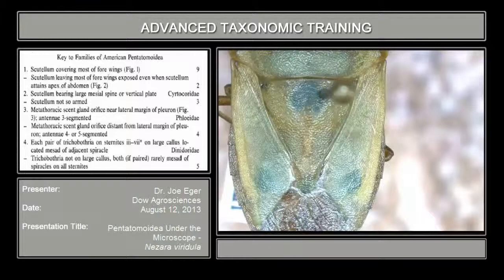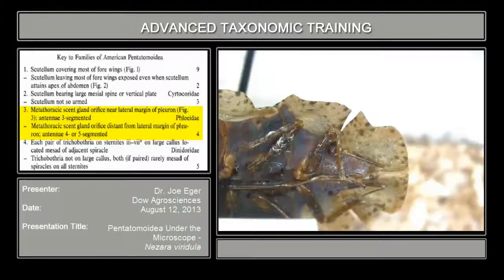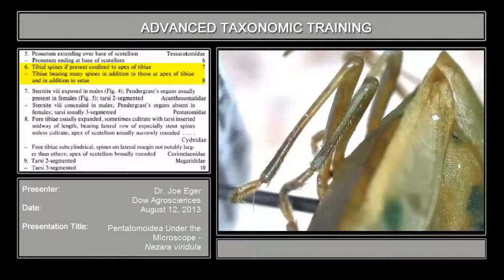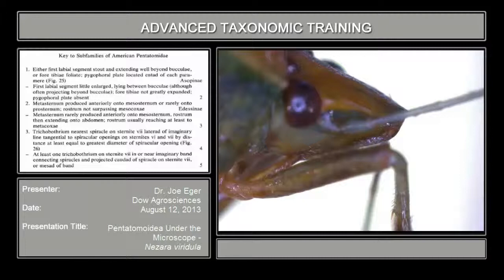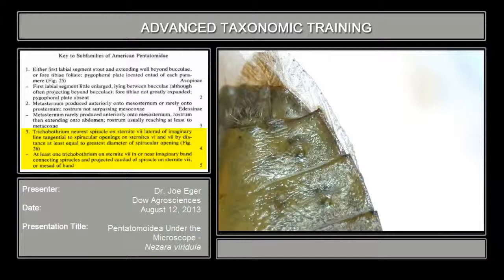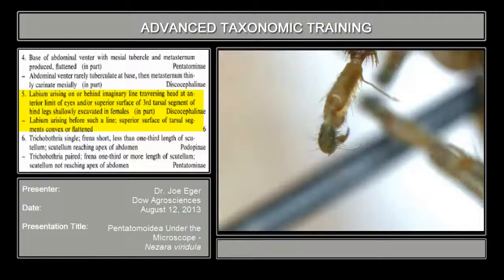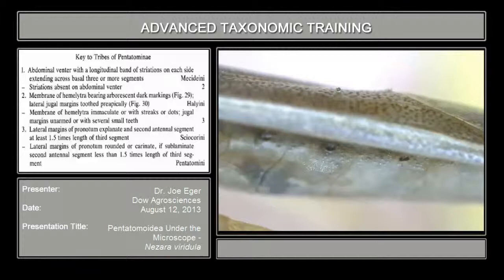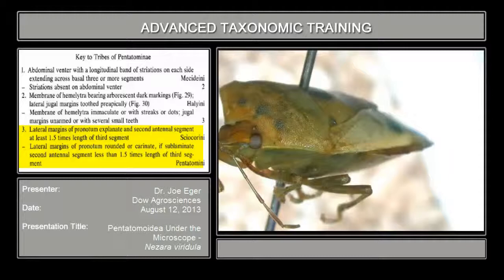Pentatomoidea Under the Microscope – Nezara viridula